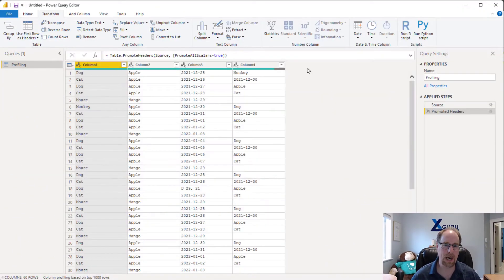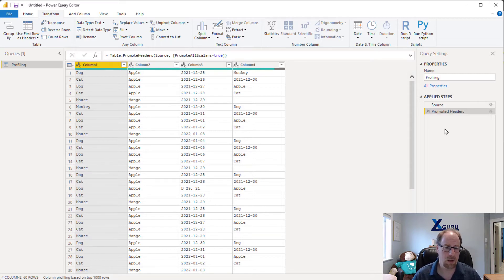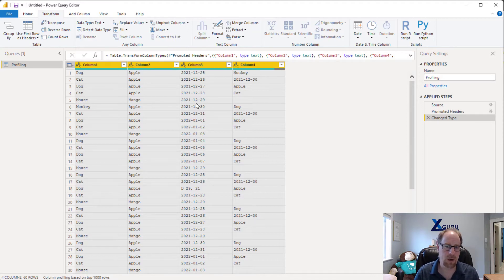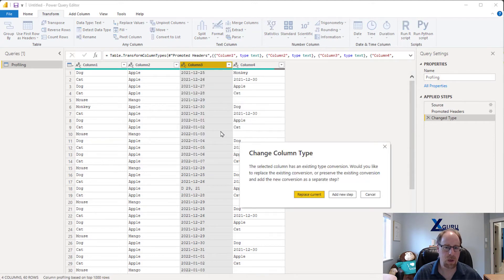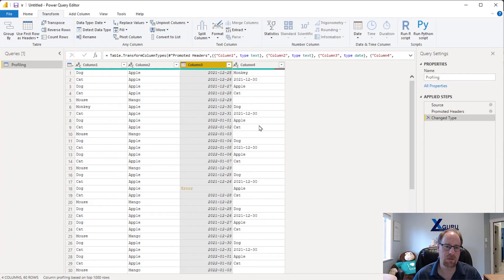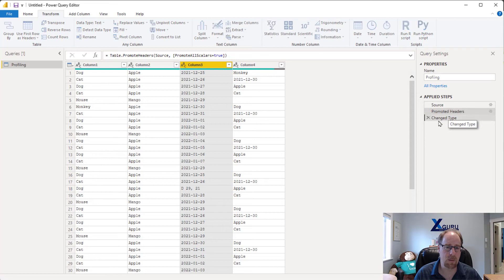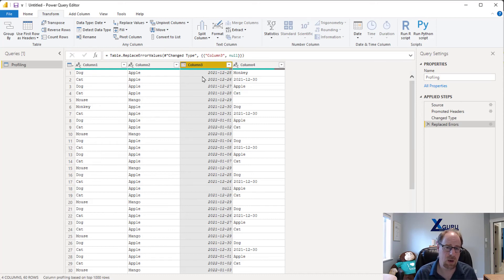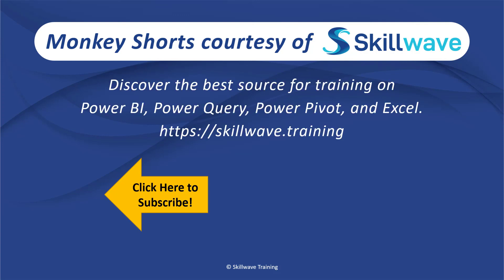Quick tip for setting Data Types in Power Query - Monkey Shorts Episode 004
When importing data via Power Query, it is a good idea to set the data types of your columns.  The challenge is that - in wide tables - doing this for each column can take a lot of time as you set each column and have to wait for Power Query to catch up.  In this episode of Monkey Shorts, Ken shows a tip to quickly set ALL data types, so that you only have to fix the ones that Power Query sets differently than you'd like.